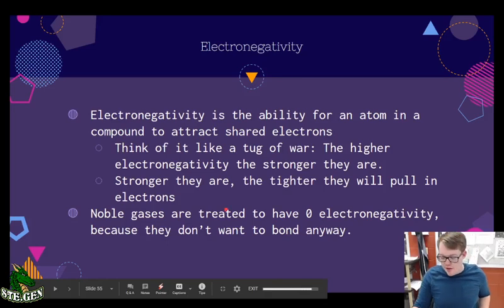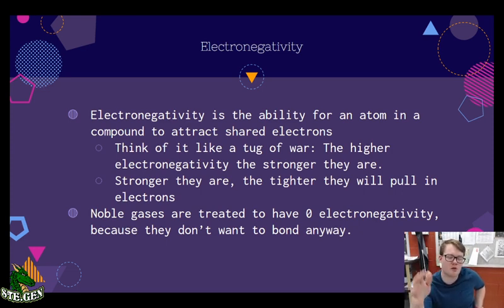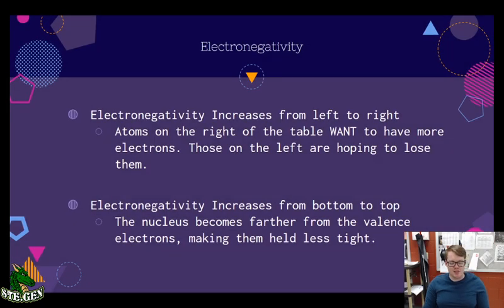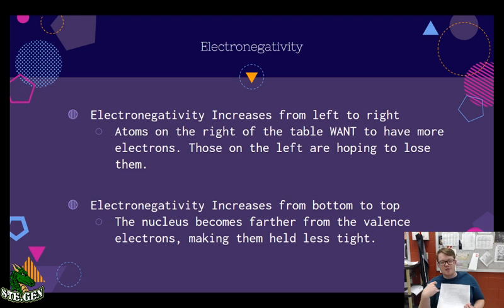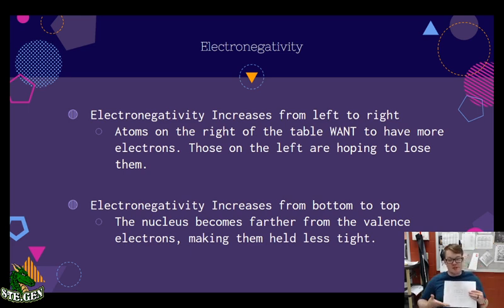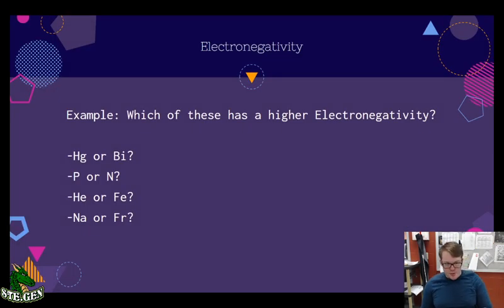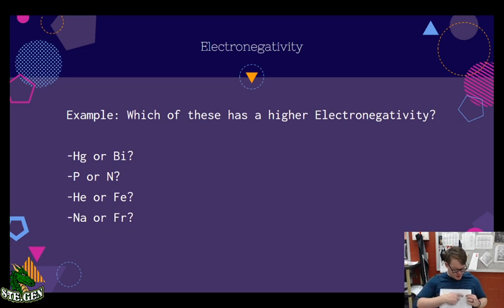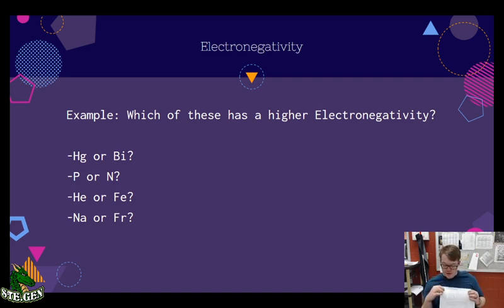Periodic Trends: Electronegativity